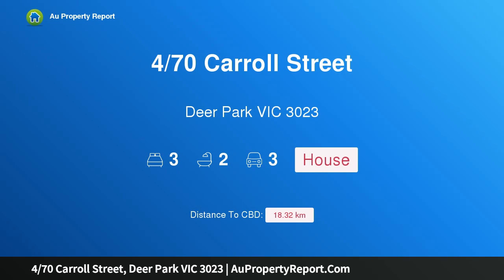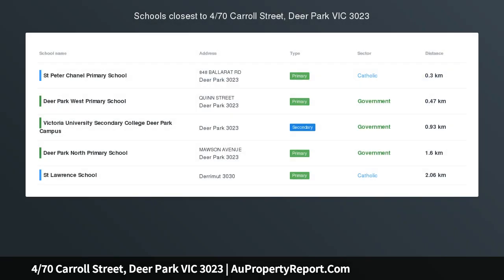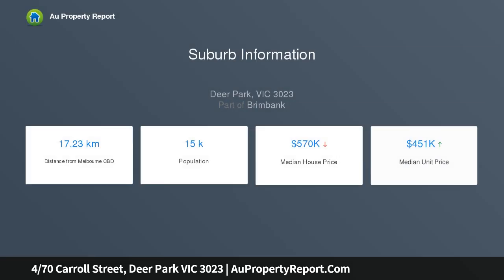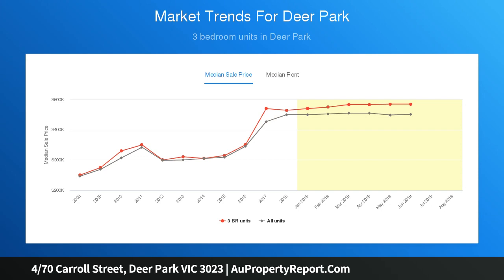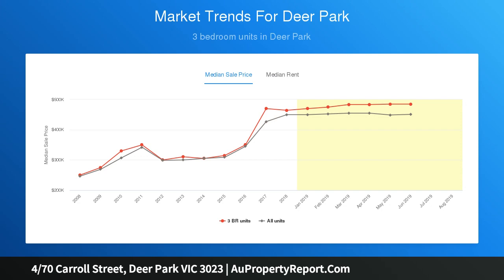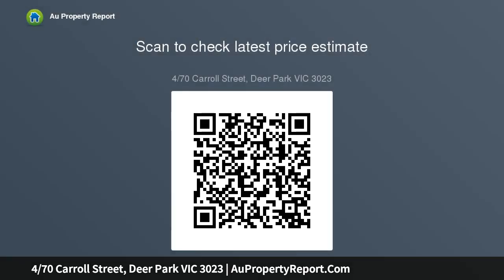4/70 Carroll Street, Deer Park VIC 3023 | AuPropertyReport.Com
4/70 Carroll Street, Deer Park VIC 3023
Property Type: house
Bedrooms: 3
Bathrooms: 3
Car Space: 3
The Perfect Starter or Investment in a Superb Location